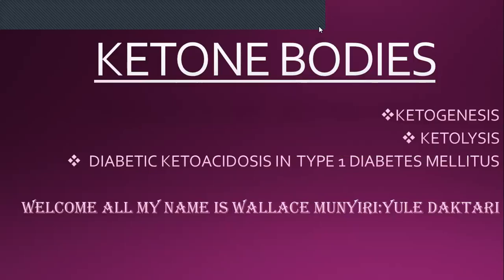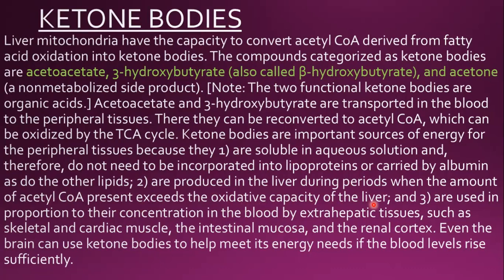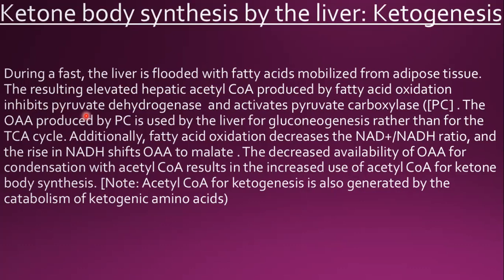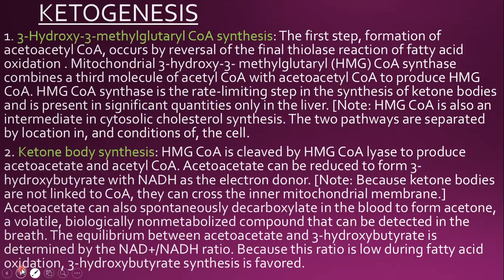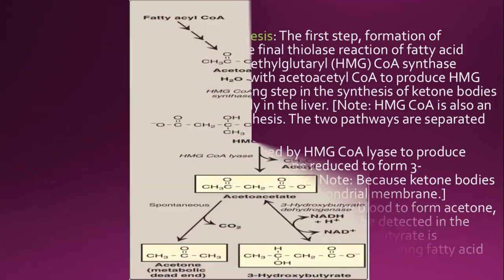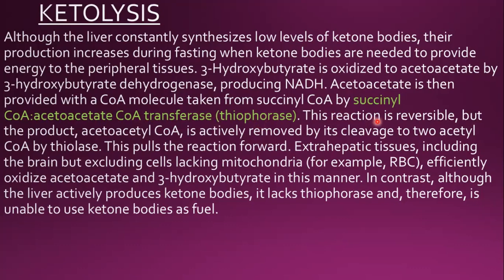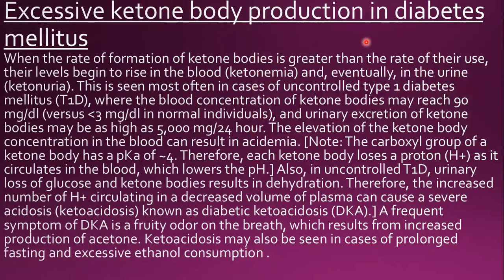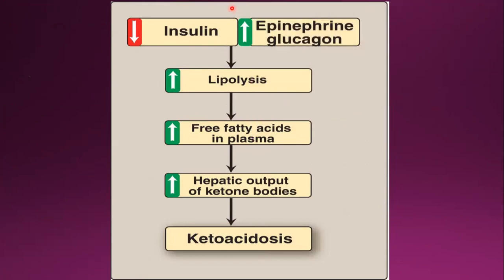KETONE BODIES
KETOGENESIS
KETOLYSIS
DKA